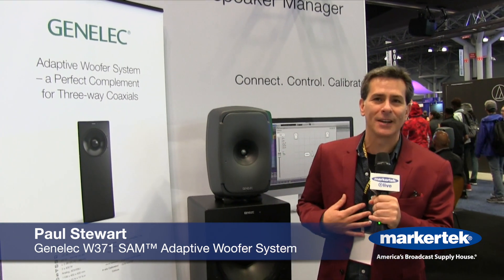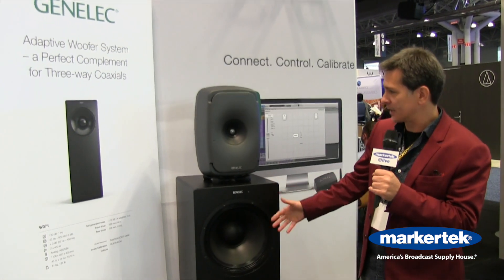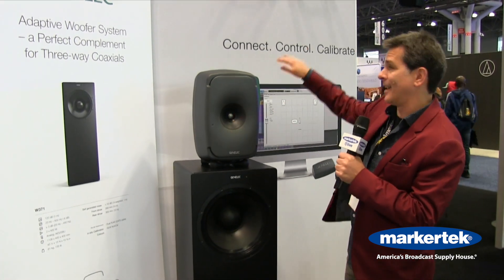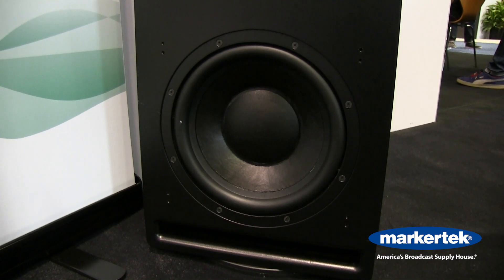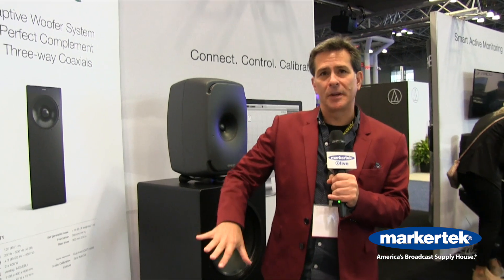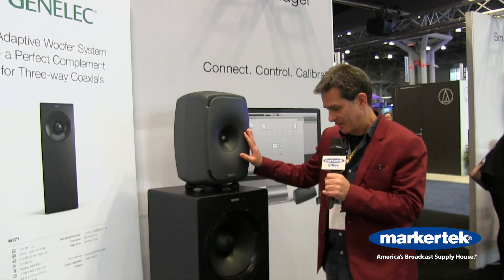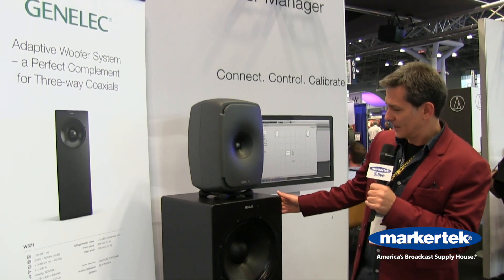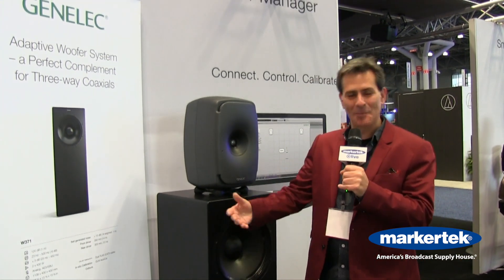Genelec W371 SAM™ Adaptive Woofer System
The W371 is designed to seamlessly complement the 8341, 8351 and 8361 monitors from The Ones series, and in conjunction with these models creates a series of full-range monitoring solutions with unrivalled neutrality and supreme levels of control over directivity and the effects of room acoustics.

For the first time ever, your studio can now experience all the benefits of a main monitor, but with the freedom to locate this free-standing system in optimal positions within your control room; even providing the option to switch between nearfield and main monitors without image-shifting.

Featuring dual high performance woofers, one forward-facing and one rear-facing, the W371 introduces a palette of novel ways to custom-tailor system performance carefully to the room over the critical lowest four octaves, offering flatter, smoother in-room frequency response with more coherent LF imaging.

Three different operating modes allow you choose between a flat and neutral LF response avoiding ‘acoustic notching’, continued directivity of the main monitor down to the lowest LF frequencies, or reduction of detrimental reflections by the walls, ceiling or floor of your room. The W371 then uses our powerful GLM software to select and optimise the signal processing for the best LF radiation mode, taking into account both the monitor location and listening position.